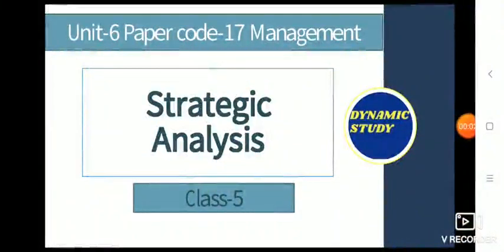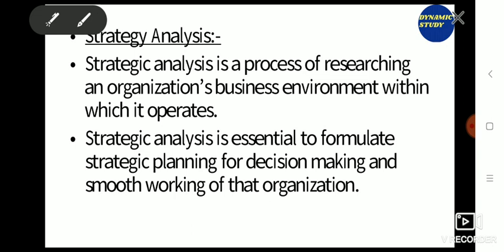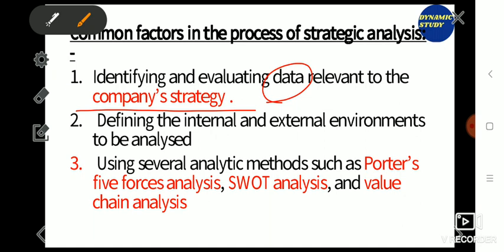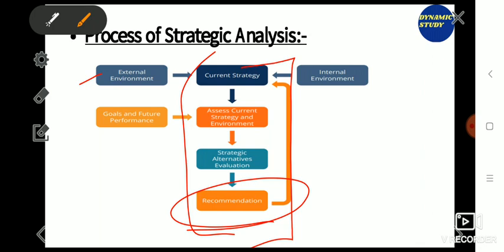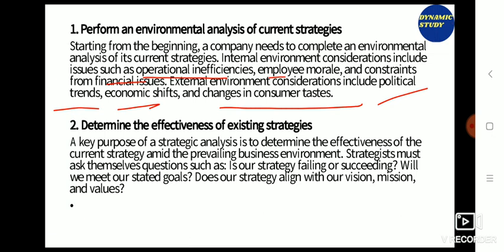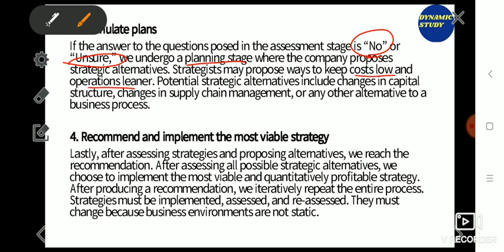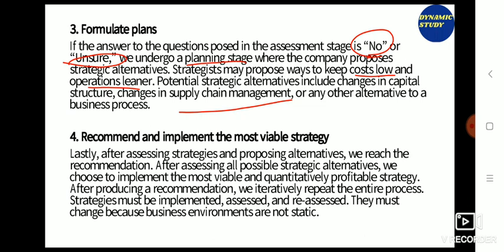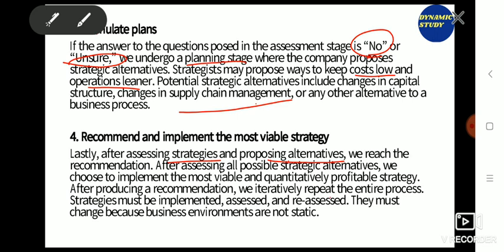Strategy Analysis | Unit-6 Class-5 (Strategy) | Management Paper code-17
StrategyAnalysis is explained by Panchami ma'am.
This is class-4 of Unit-6 of Management.
Keep on watching, keep on learning!